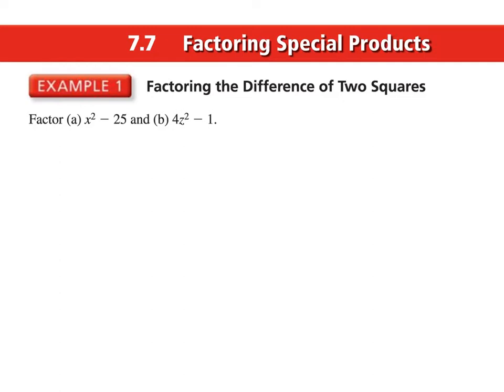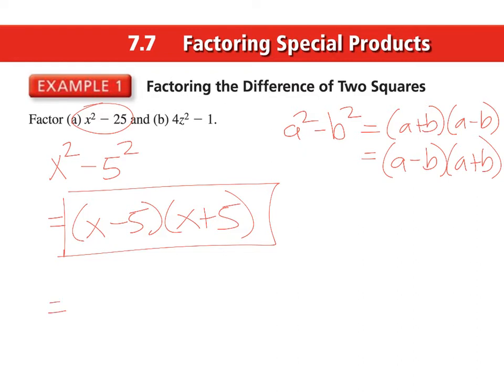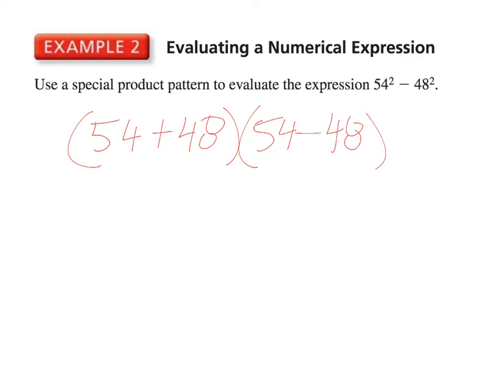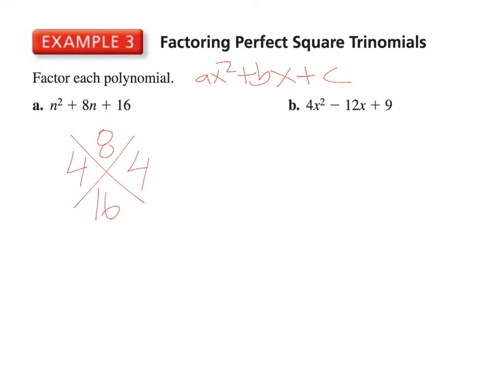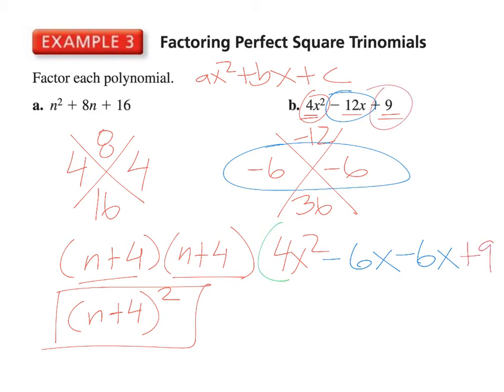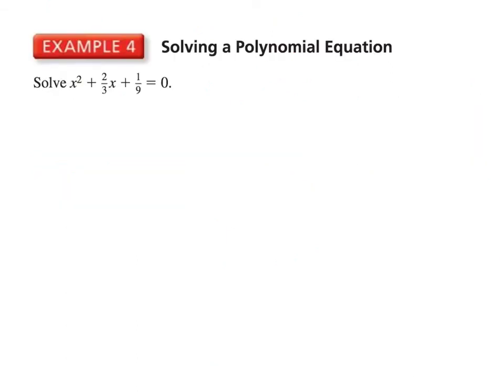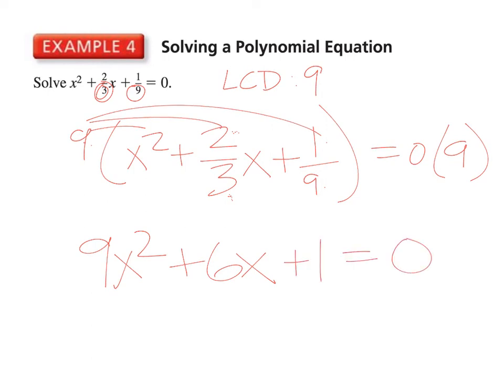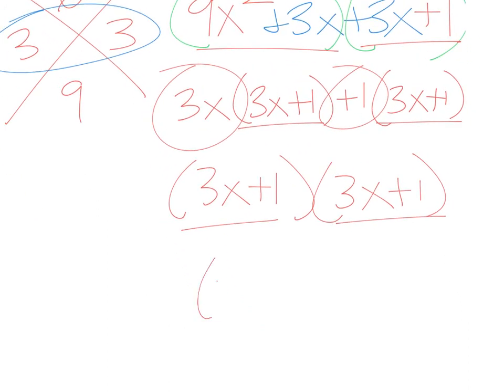Lesson 7.7 - Algebra